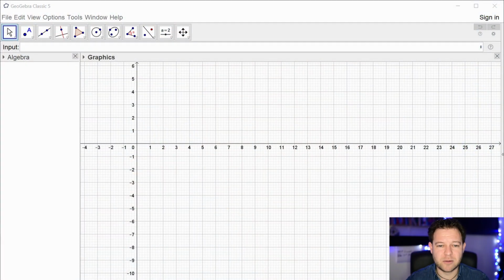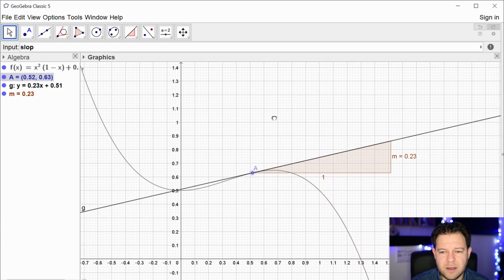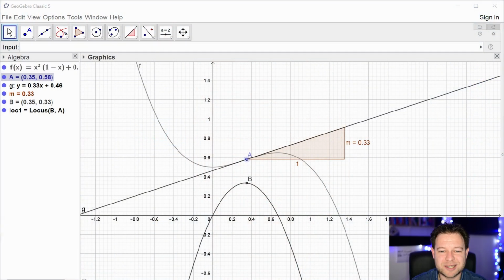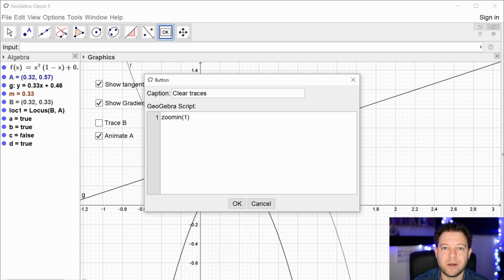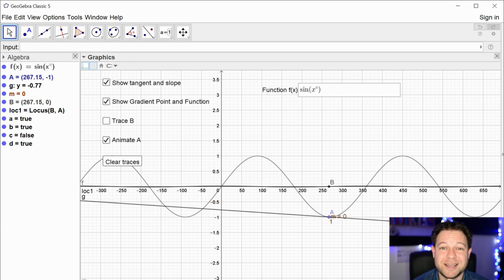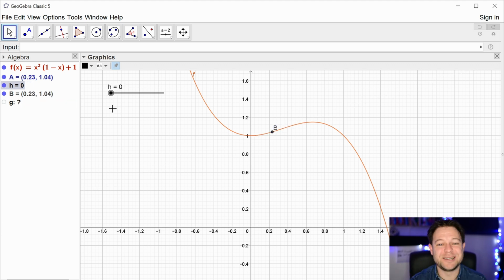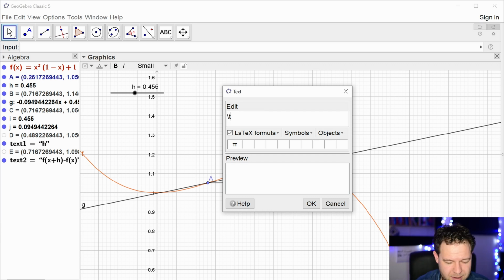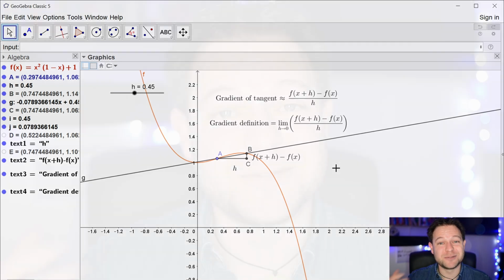The Gradient Function (Differentiation using animated graphs) - live Geogebra Build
This one's a live build in Geogebra (Classic 5) showing how to make a moving gradient function, to demonstrate differentiation (even if you don't want to talk about it with that vocab yet).

00:00 Start
00:08 Intro
01:51 Start the build
07:48 Tidy up the aesthetics
13:03 Gradient of sin(x)
15:20 Define tangent as limit of a chord approximating the tangent
19:10 Labelling and LaTeX